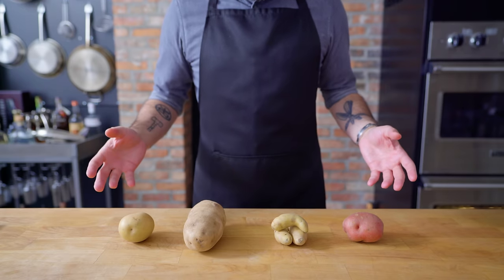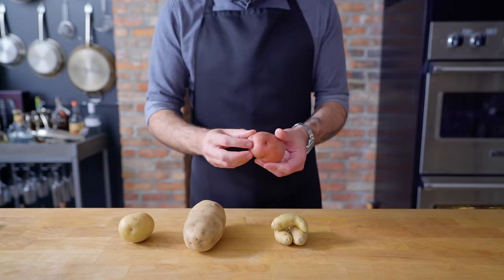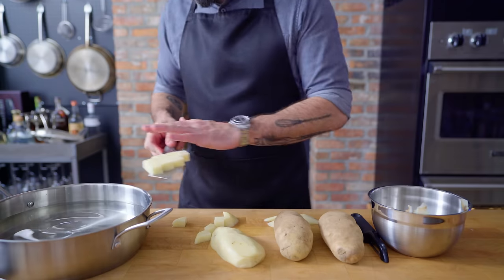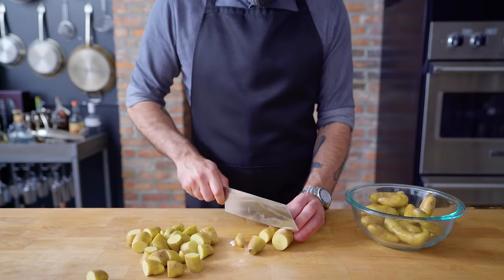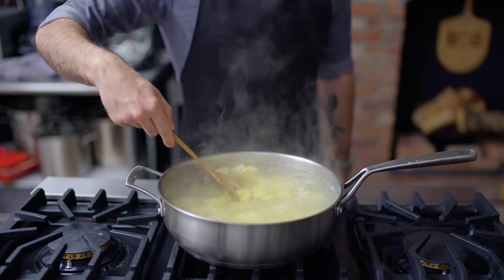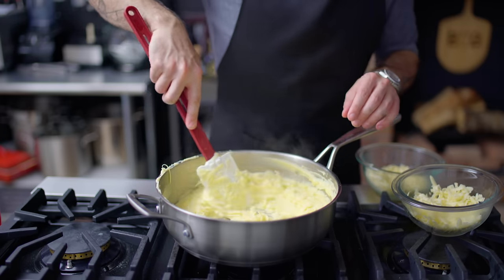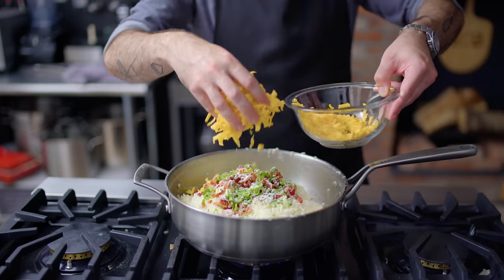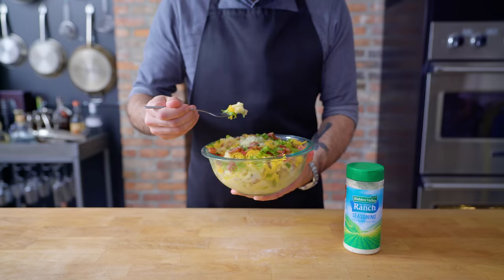Mashed Potatoes | Basics with Babish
This week on Basics it's all about mashed potatoes: different potato types, different mashing methods, and how to make them delicious - including some ranch mashed potatoes.sd